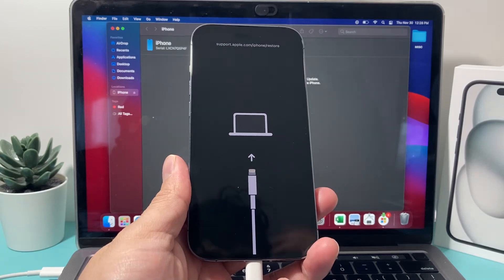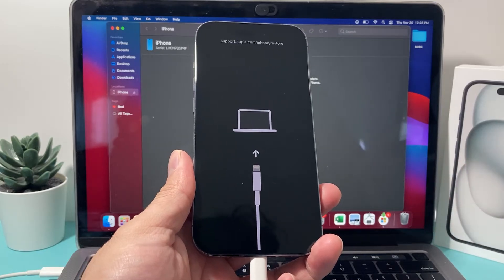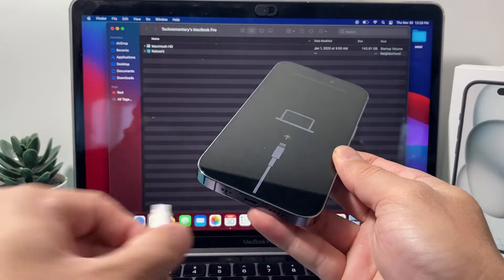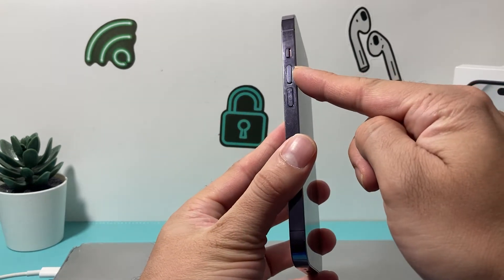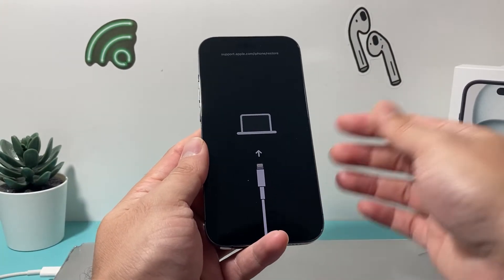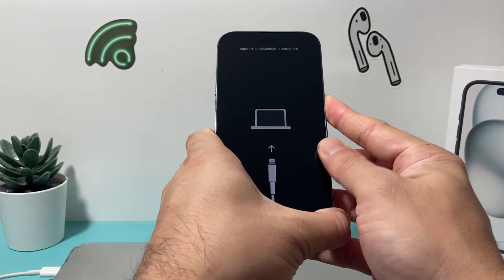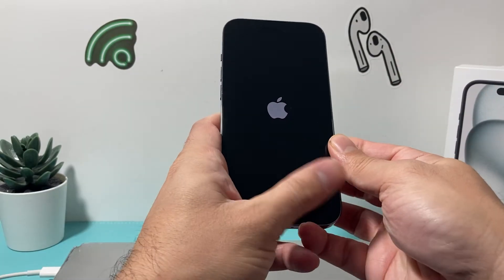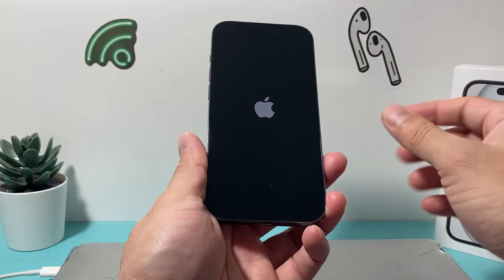How to Get iPhone Off Restore Screen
In this tutorial we teach you how to exit out of restore or recovery screen on your iPhone.